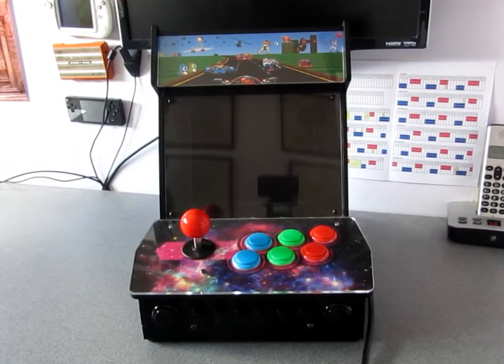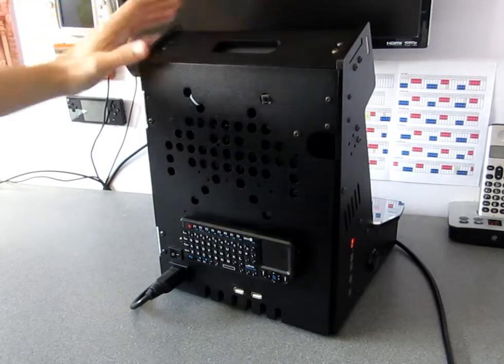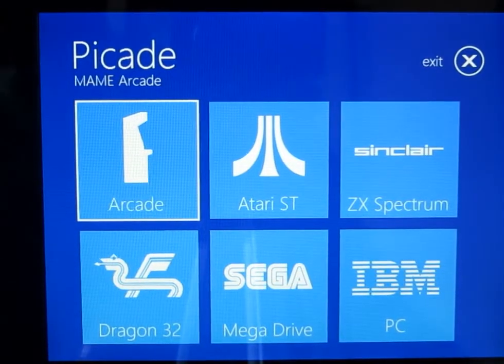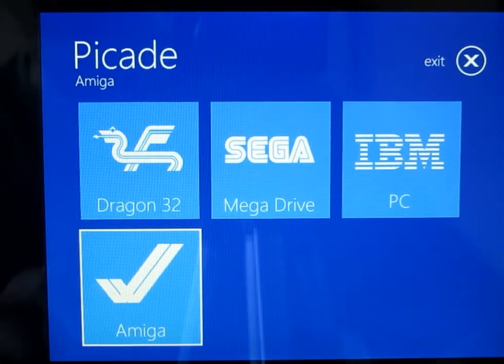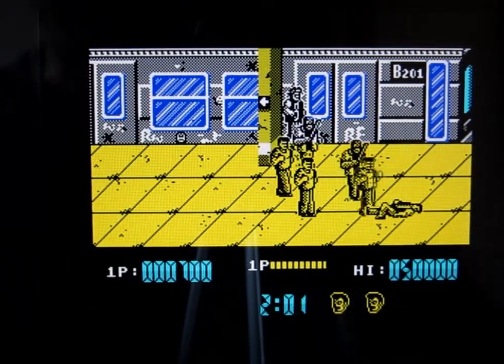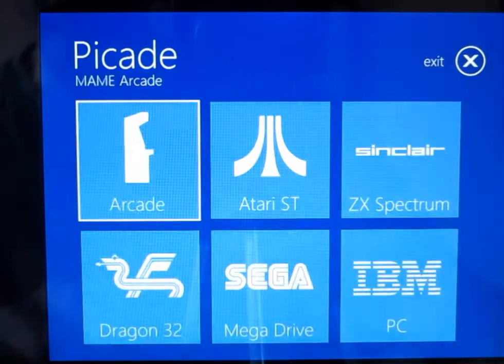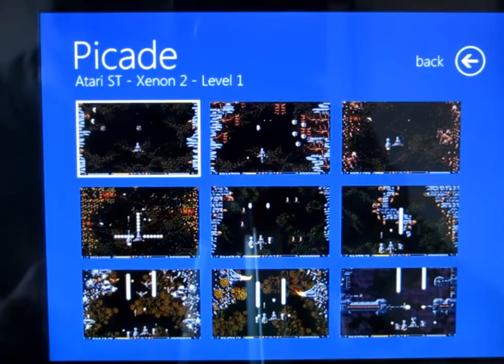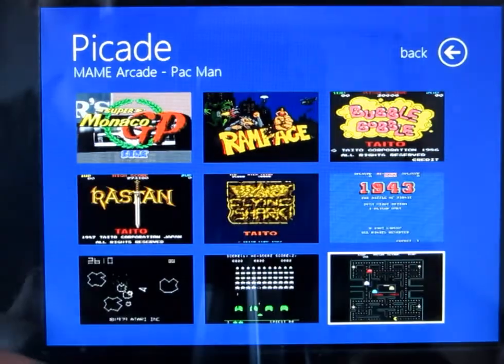The PiCade Mini - a wholly inept update!